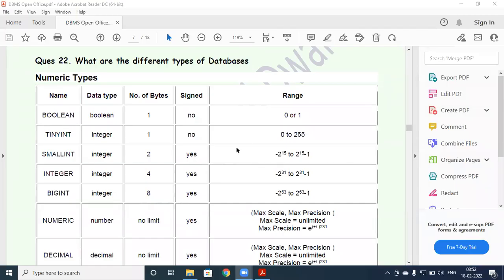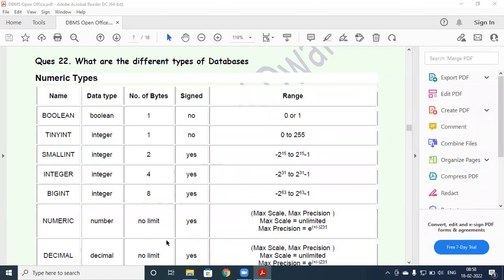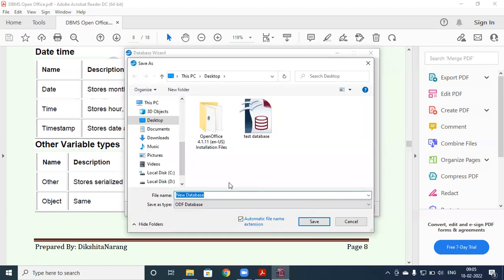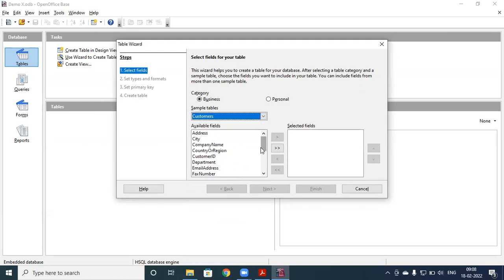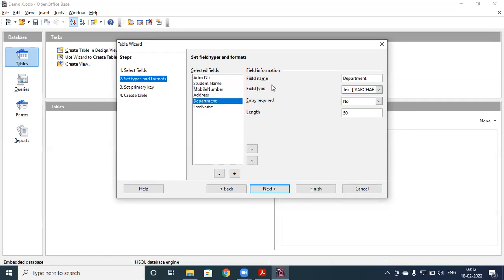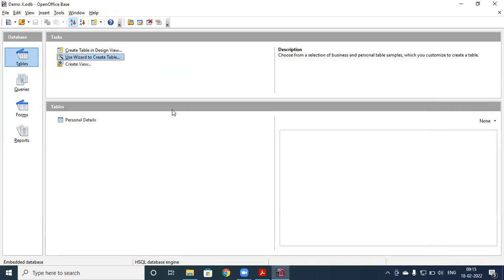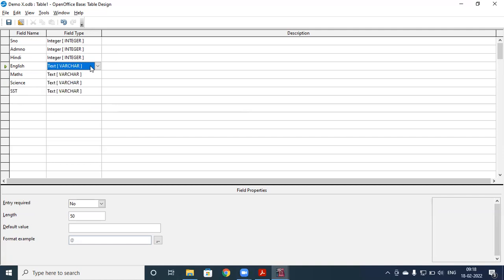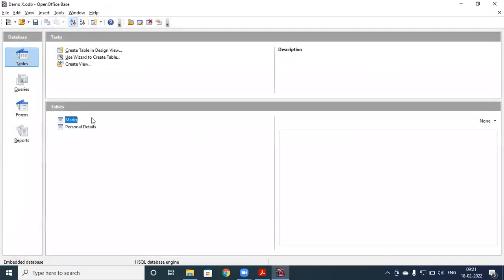Class X Open Office Tables